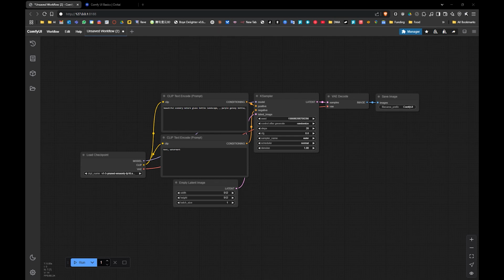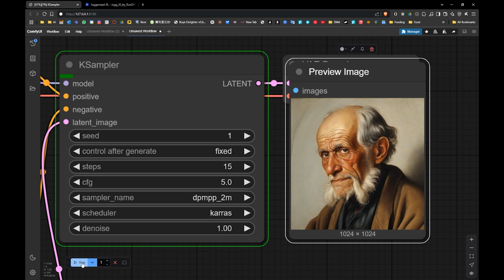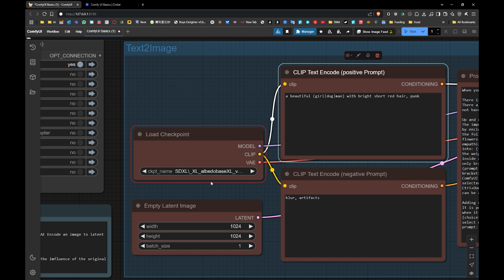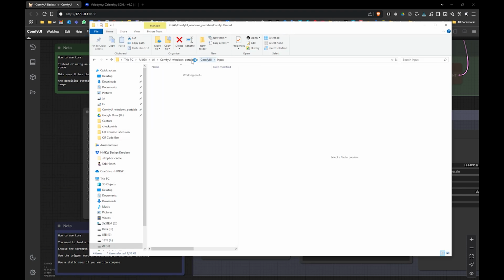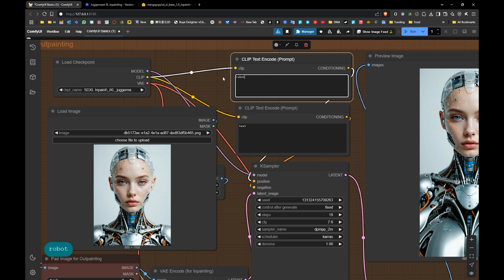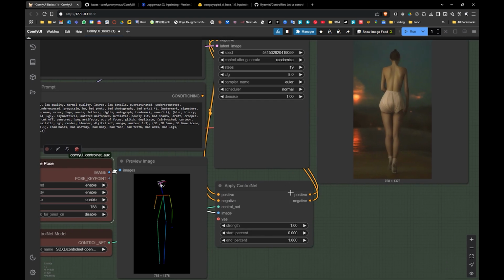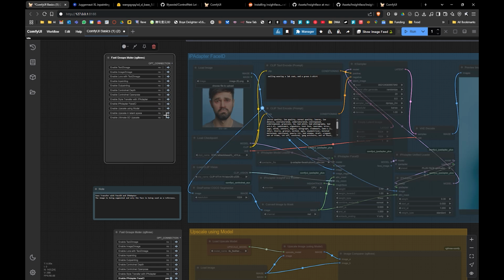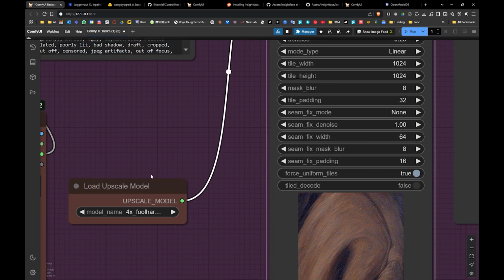02 ComfyUI Basics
00:00 Introduction to ComfyUI
15:39 Loading the workflow
19:16 Text to Image
23:22 Image to Image
29:23 LoRa
34:36 Inpainting
39:21 Outpainting
42:04 ControlNet Depth
49:29 ControlNet Openpose
53:20 Style Transfer with IPAdapter
56:08 FaceID and IPAdapter
1:01:48 Upscaling using Model
1:04:06 Latent Updscaling
1:06:57 Ultimate SD Upscale

Install instructions for Insightface:
1.  python_embeded\python.exe -V
3. python_embeded\python.exe -m pip install -U pip
4. example for Python 3.10: python_embeded\python.exe -m pip install insightface-0.7.3-cp310-cp310-win_amd64.whl